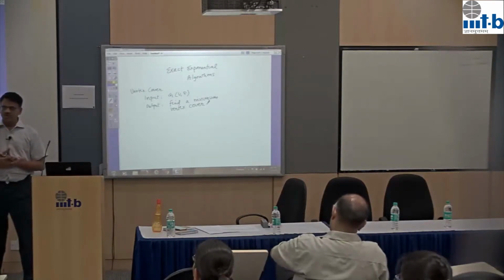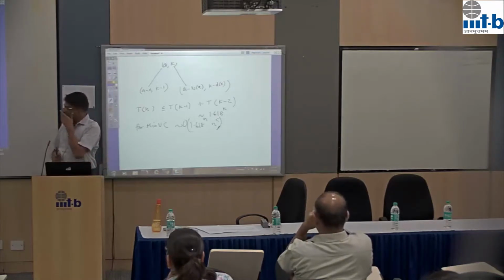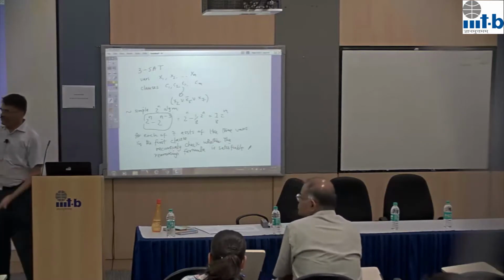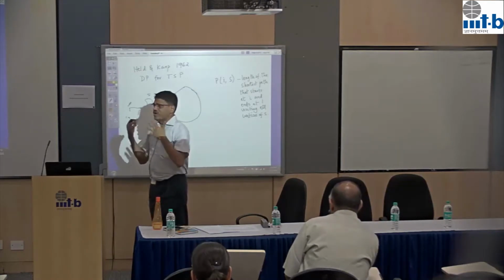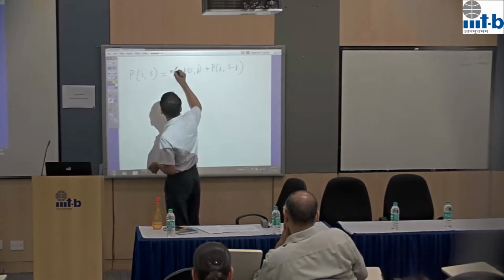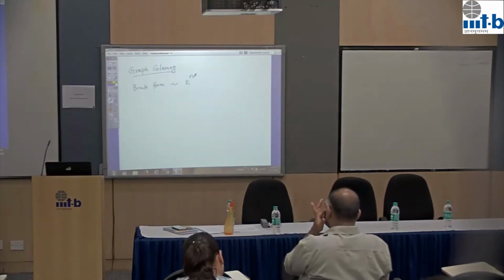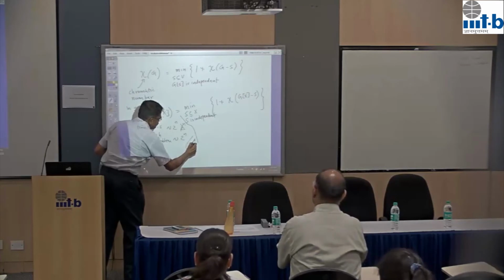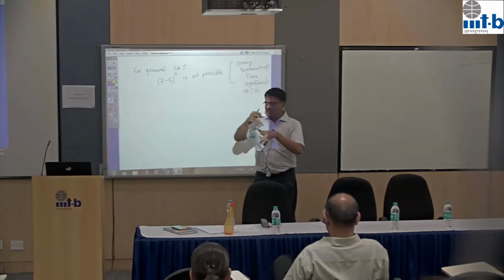Summer School on TFoCS: Talk by Prof. Venkatesh Raman - IMSc, Chennai (June 18-22, 2018)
Topic: Approximating Decision Trees